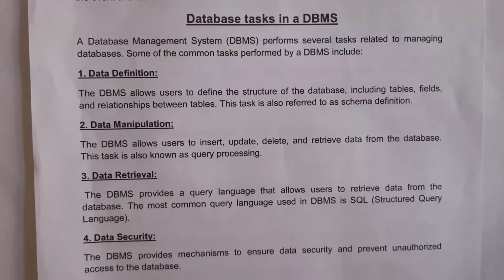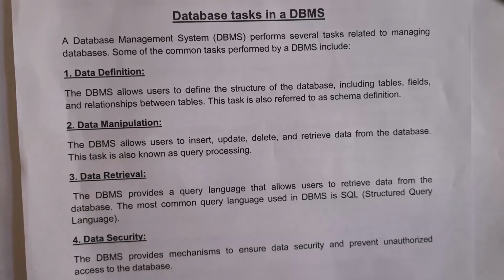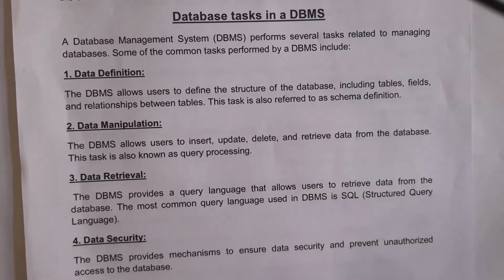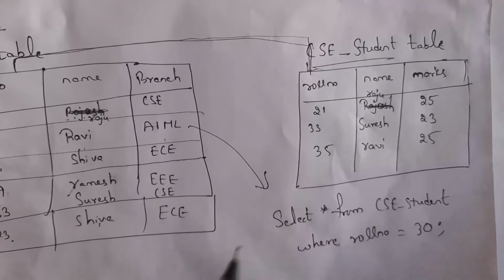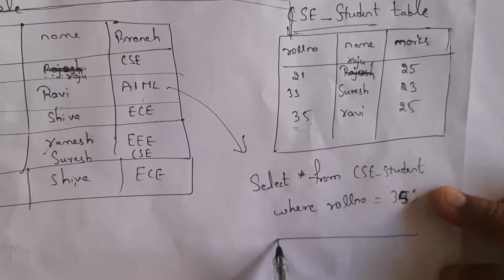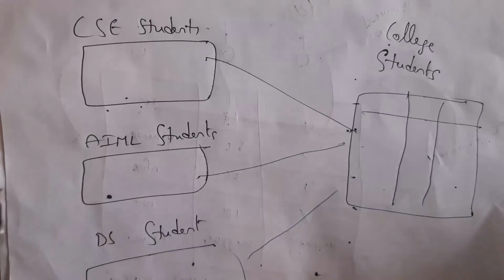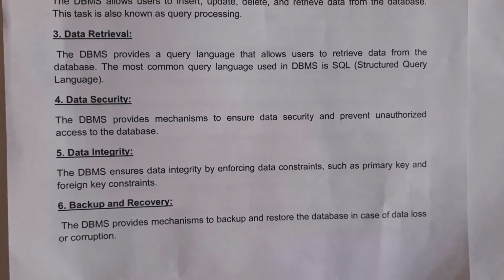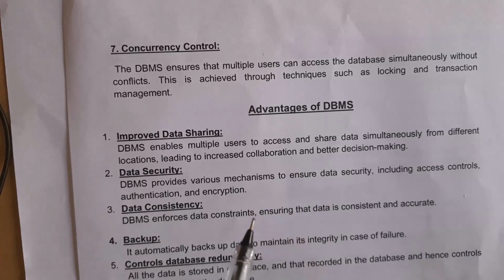DATABASE TASKS in dbms | various dbms tasks | btech dbms unit 1